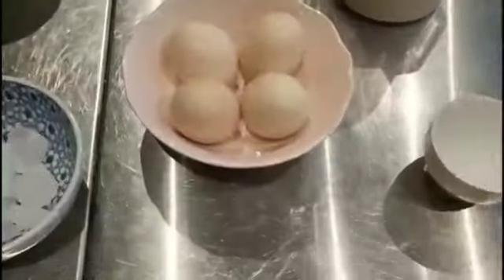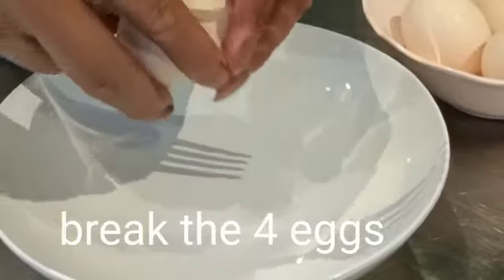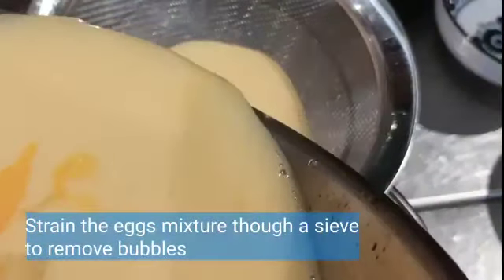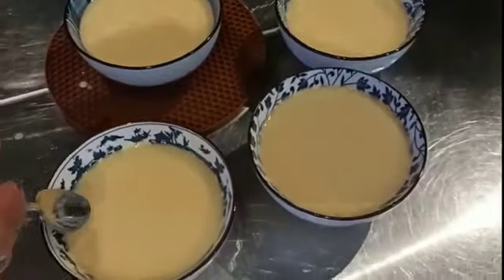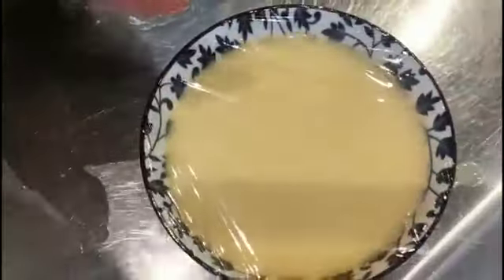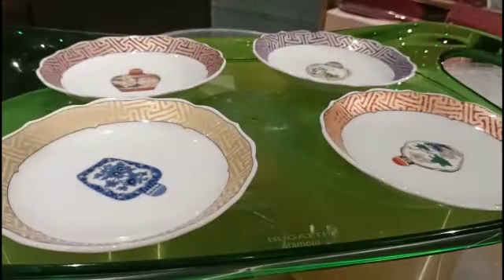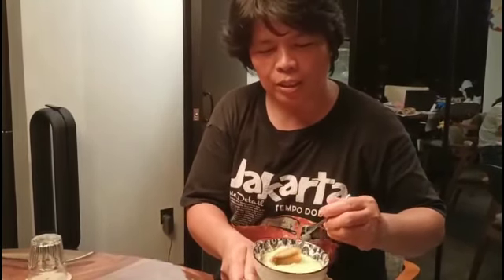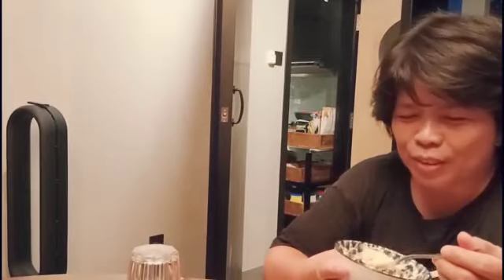How To Make Steam Egg Pudding Dessert ( Istilo Malaysia)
Chinese steam eggs Pudding is a Traditional Chinese Dessert found all over China and Hongkong,Eggs are beaten to a consistency and then steam it,It can eaten Hot and cold temperature,

Ingredients:
4 eggs
2 cup  fresh milk,500ml
120g    Rock Sugar
1/2 cup water,125ml